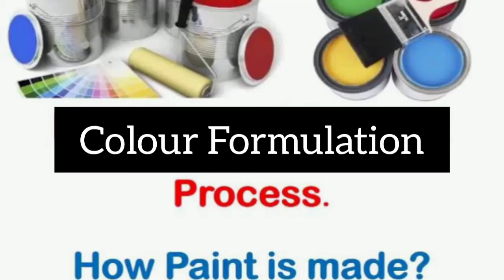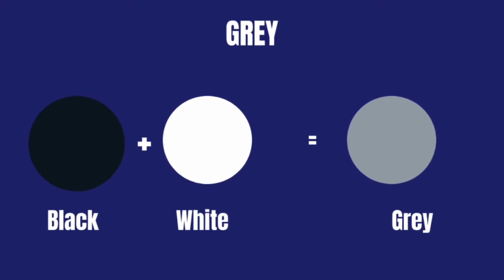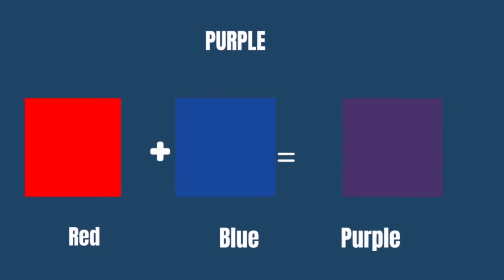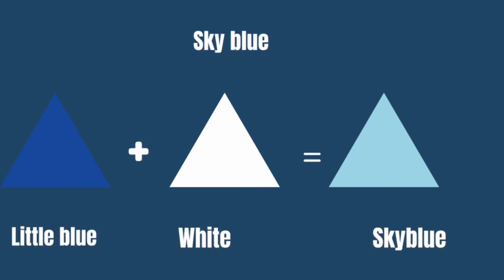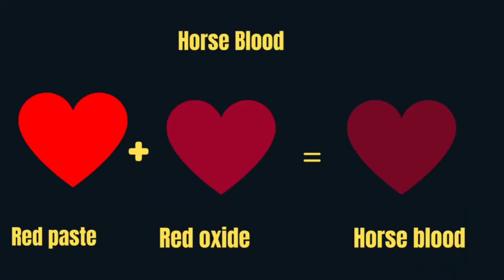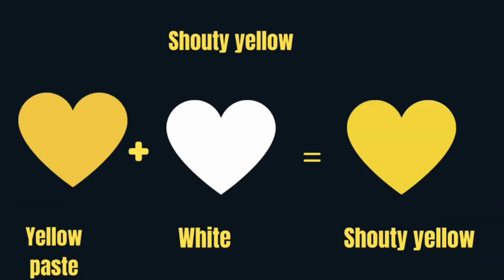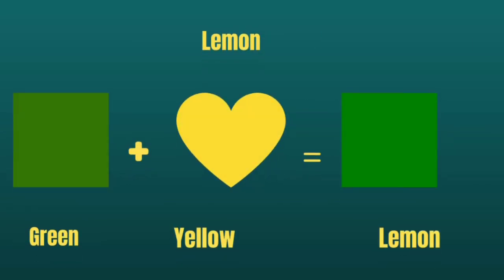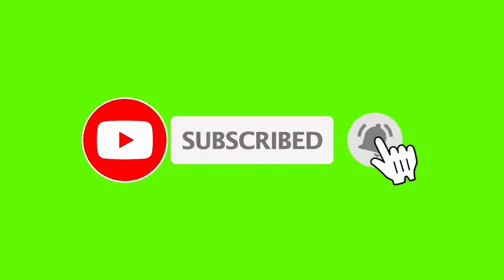COLOUR FORMULATION IN PAINT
Complimenting Oxides with Paste

The trial and error method of selecting the proper pigments for paint color formulation is being augmented by the use of color measuring instruments. This is also true of production color matching in the factory. To take full advantage of these new techniques, good standards must be available. To have standards that are satisfactory for instrument measurement and long time color stability, certain precautions must be followed. Numerical tolerances can be established for color control, but their limitations must be considered. Buyers of industrial finishes are not only concerned with the magnitude of the color difference but the direction the color is from the standard. This requires alterations to the present color difference equations.

@easy faith paints